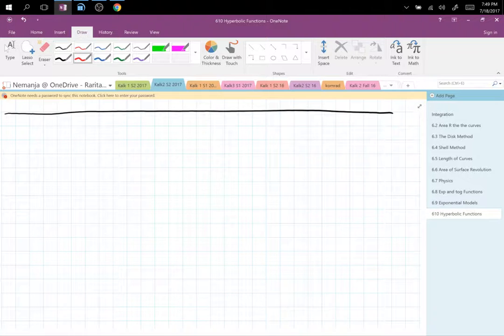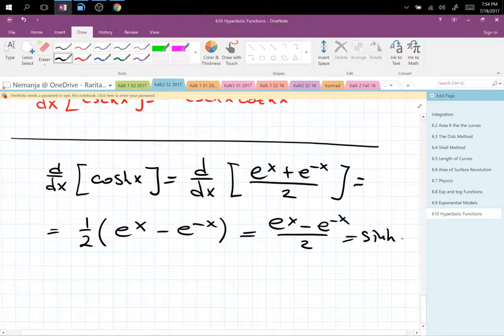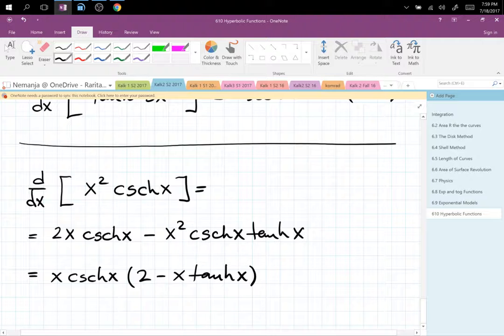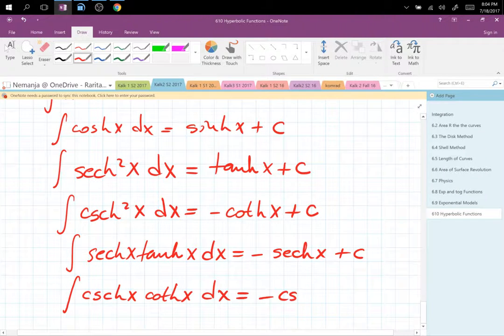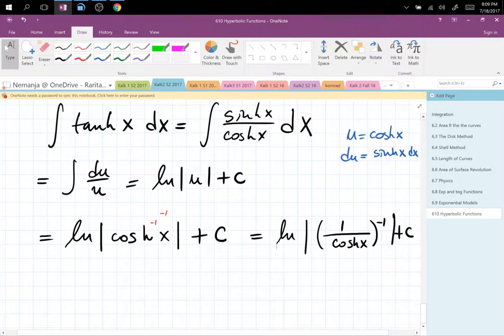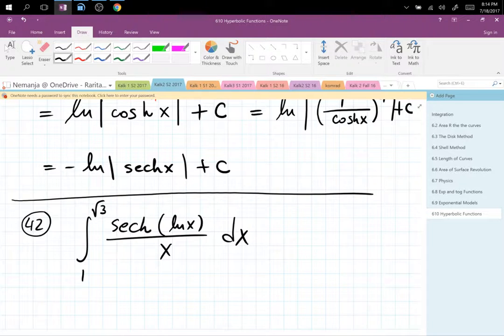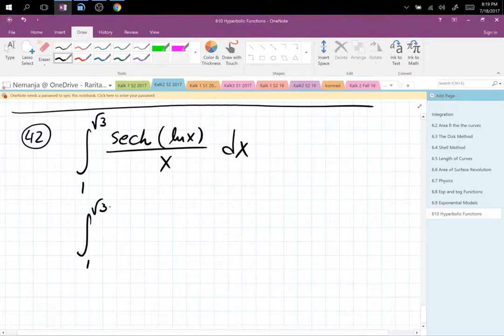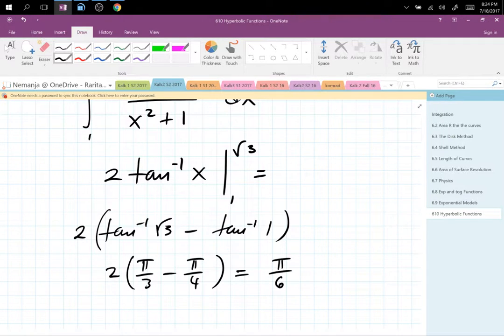Nik's Live Calculus Stream (Calculus2 6.10 Hyperbolic Functions Part2)